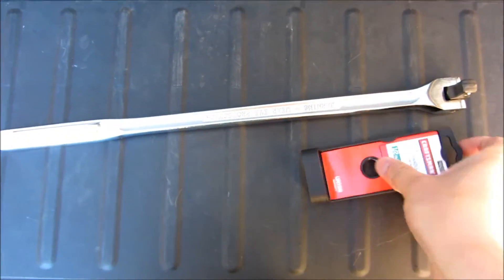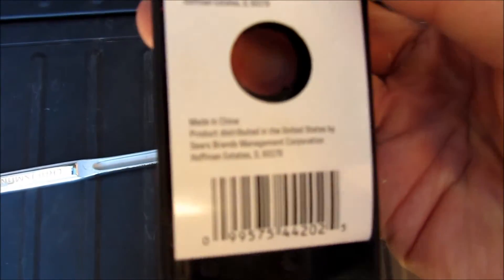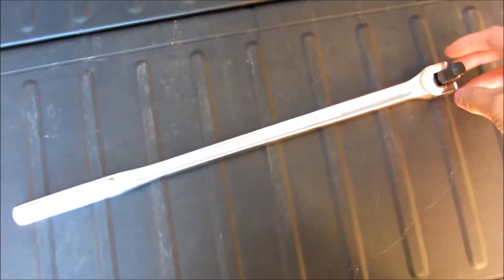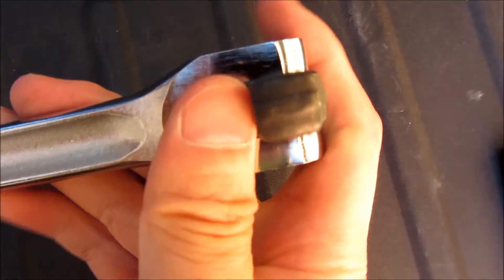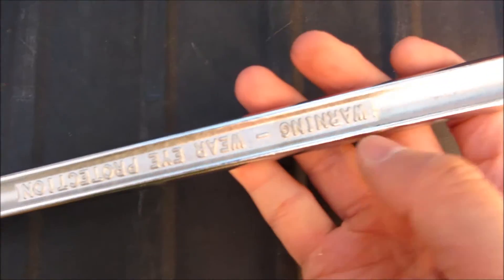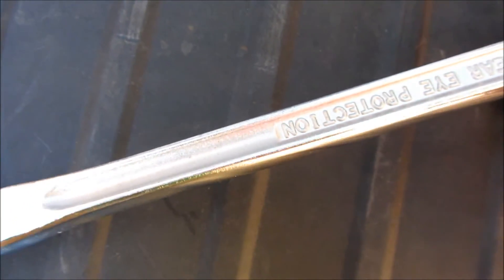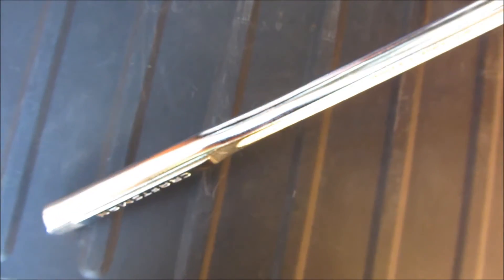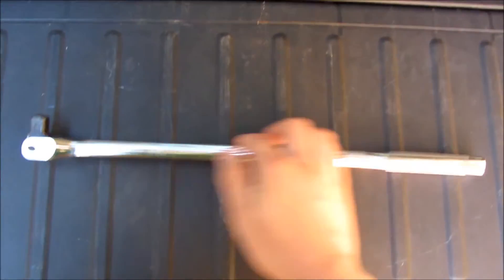Craftsman 18" 1/2" Breaker Bar Close Up View (Model 44202)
Craftsman 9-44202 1/2-Inch Drive 18-Inch Flex Handle
1/2-Inch drive
Length is 18-Inch hinged joint
Positive stop at 0-Degrees and 45-Degrees
Fully assembled
Guaranteed forever